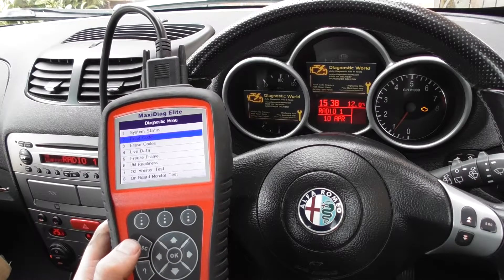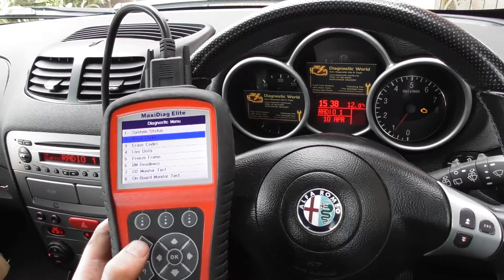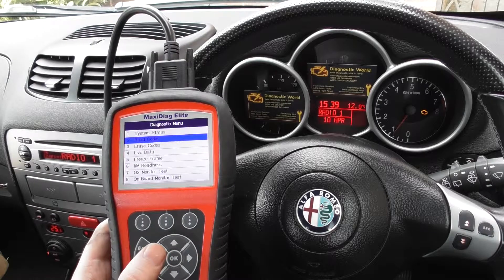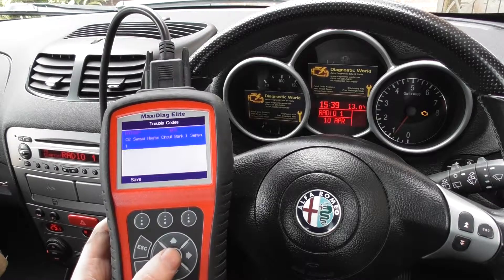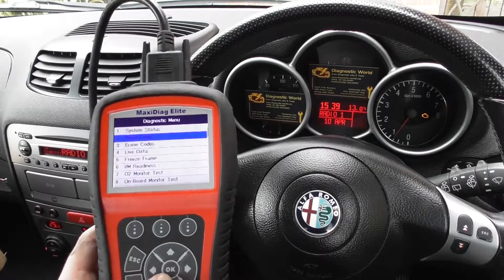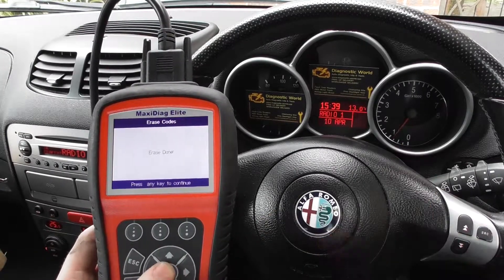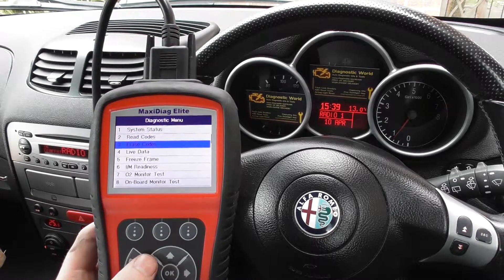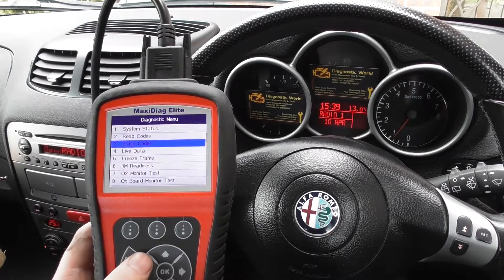Autel MD704 MD802 Alfa Romeo Check Engine Light Reset P0135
Easy steps on how to diagnose & reset the check engine light on your Alfa Romeo. We got the fault code P0135 O2 Sensor 1 Bank 1. We used the MD704 as shown in this